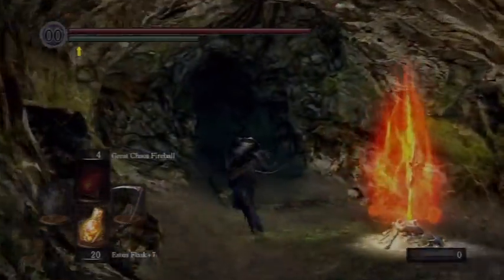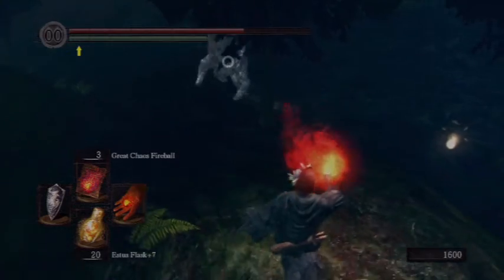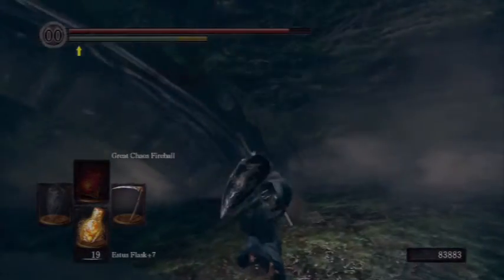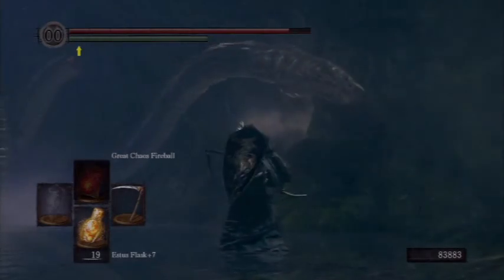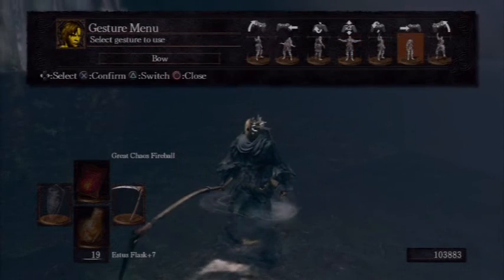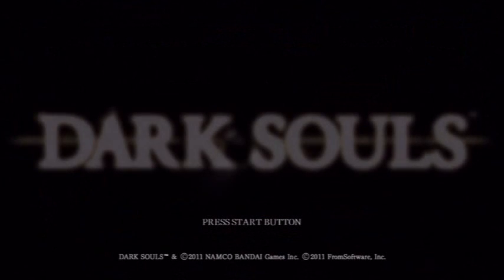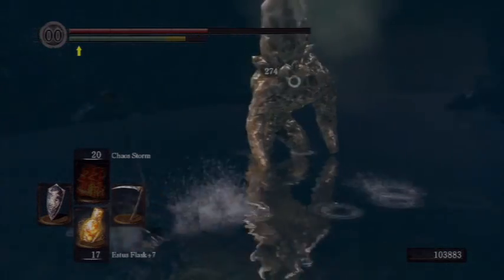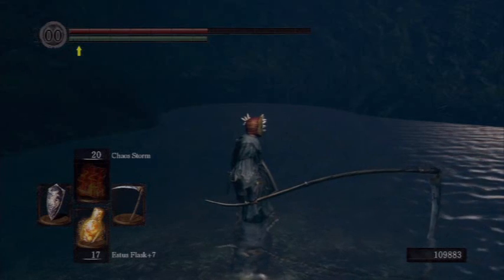Dark Souls Killing Hydra, Finding Dusk of Oolacile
HACKING HYDRA HEADS! Taking on the Darkroot Basin Hydra, equipped with my Scythe and the Rusted Iron Ring in New Game Plus. Also, revealing the secret location of Dusk of Oolacile to help with the all sorceries trophy.